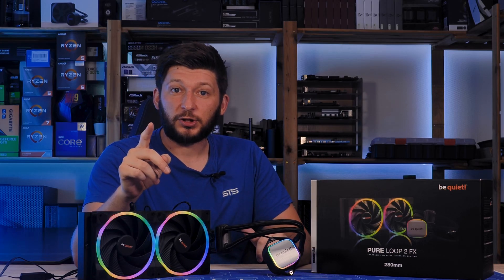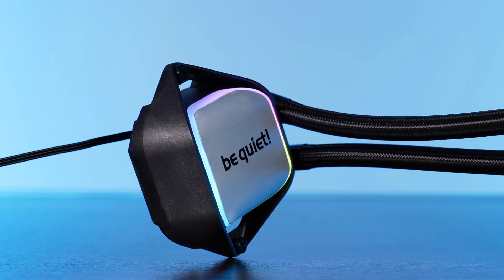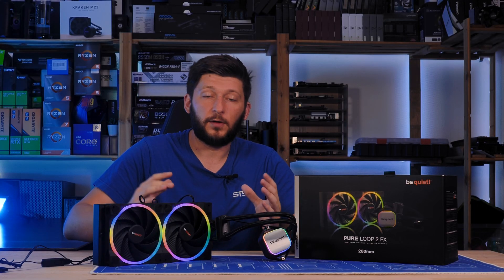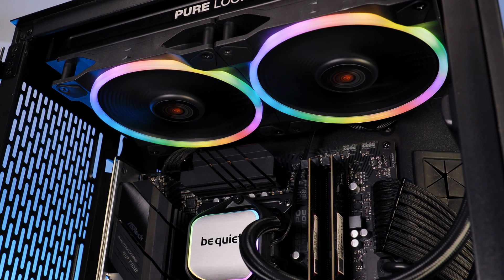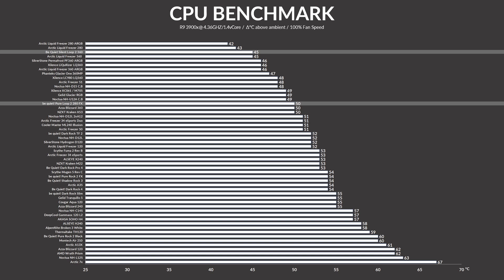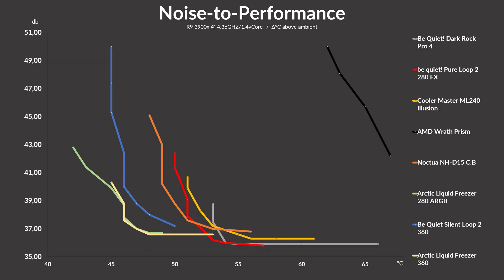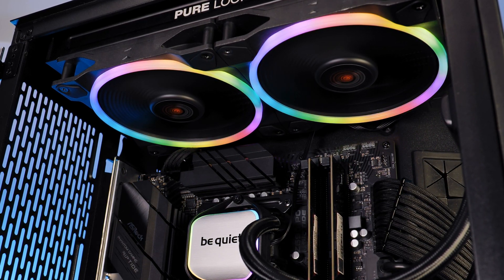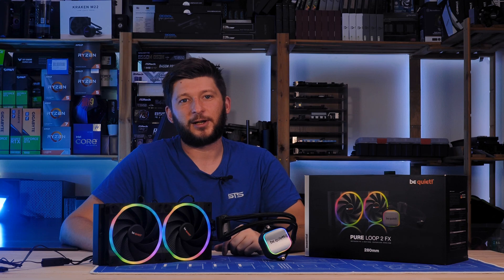Be quiet! Pure Loop 2 FX Review - 280mm - Be quiet! Anniversary AIO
Happy Birthday Be quiet! We will have a look at Be quiet!'s new line of FX Coolers and cases promises to be even better by replacing the existing fans with Light Wings High-Speed! Let's take a closer look at their Pure Loop 2 FX in 280mm and find how much of a performance bump you can expect!

-- Be quiet! Pure Loop 2  FX on Amazon
 - will follow

-- Be quiet! Pure Loop 2  FX Manufacturer

- will follow

00:00 Introduction
00:50 General Information & Specs
02:00 What's in the box
02:15 How to install
03:10 Pure Loop 2 FX vs Pure Loop 2
07:00 Benchmarks
08:40 Summary